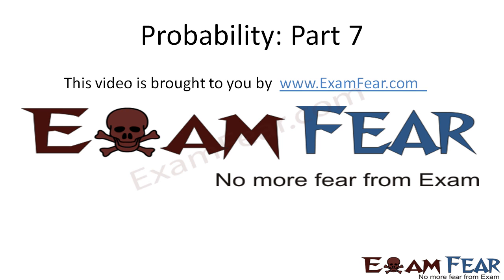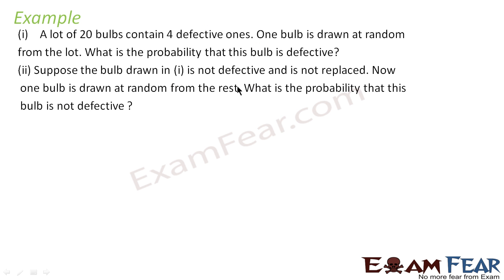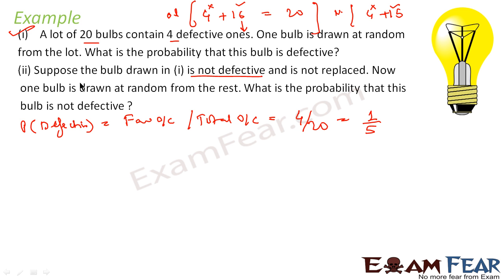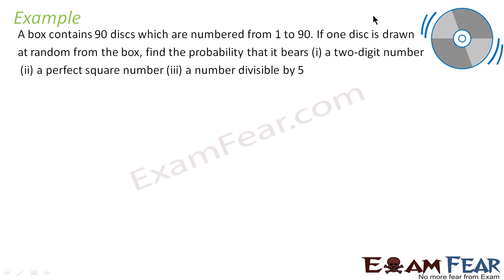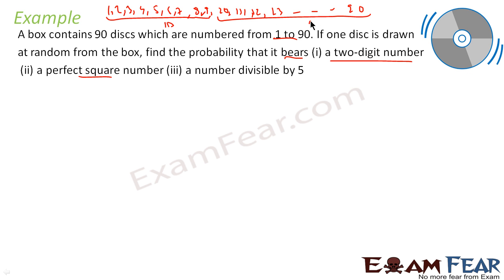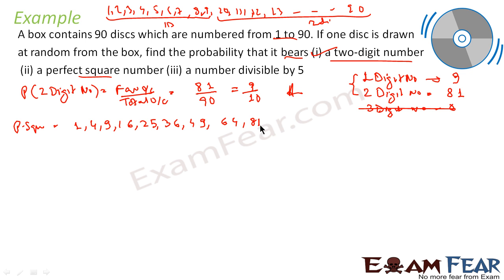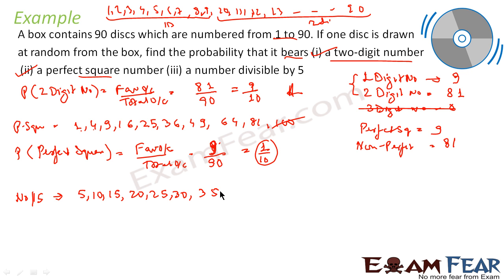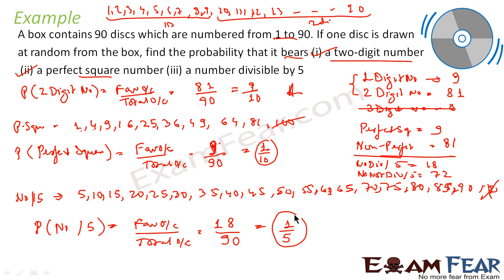Maths Probability part 7 (Examples) CBSE class 10 Mathematics X